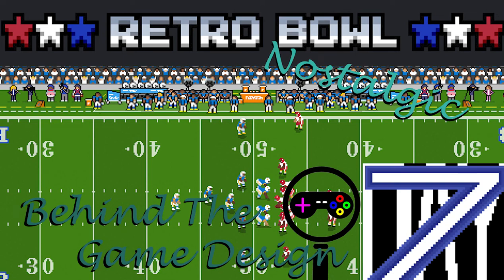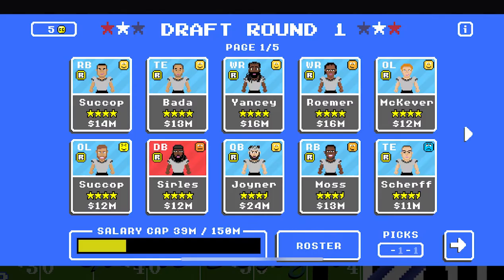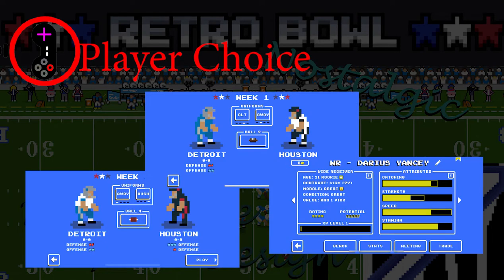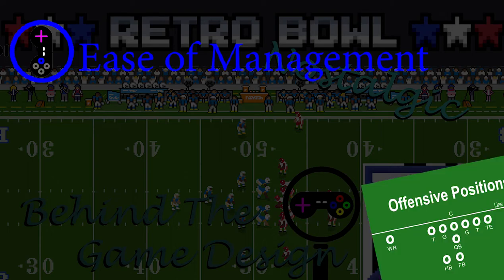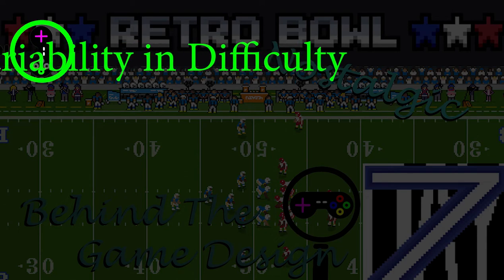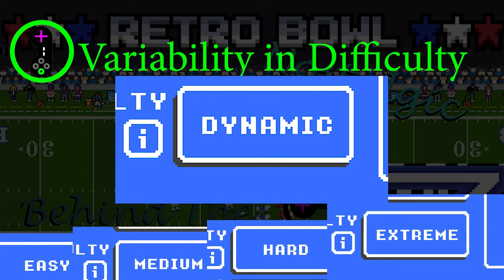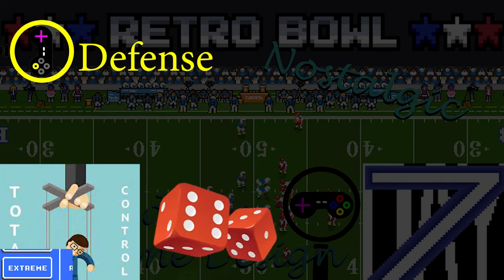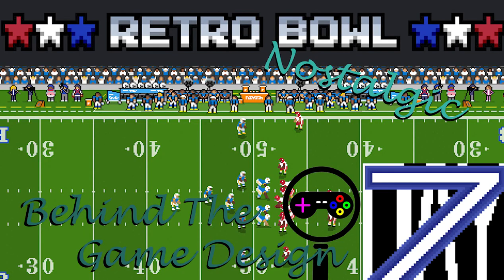Behind the Game Design- RETRO BOWL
A deep dive into the the brilliant game design behind Retro Bowl. Want to find out why you have played 50 season of this game???